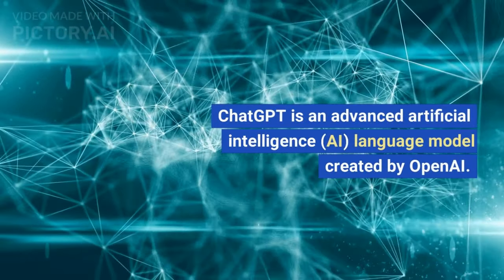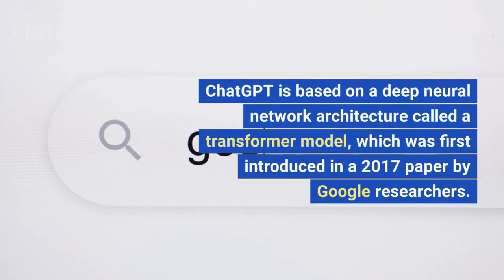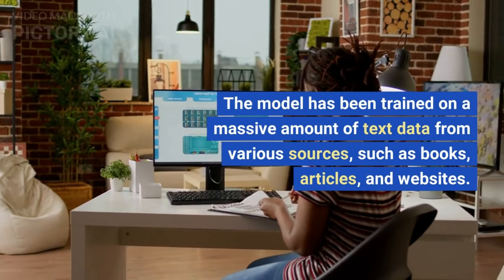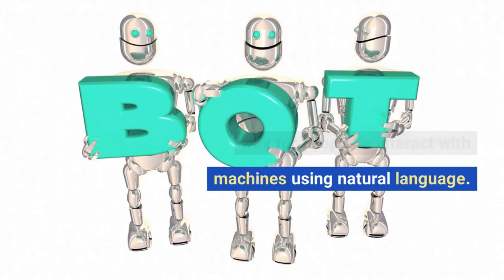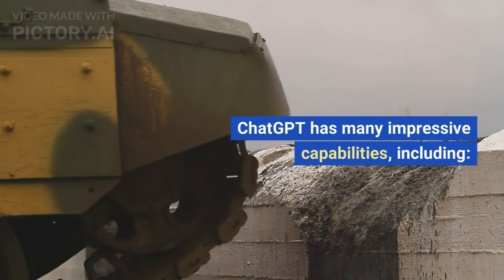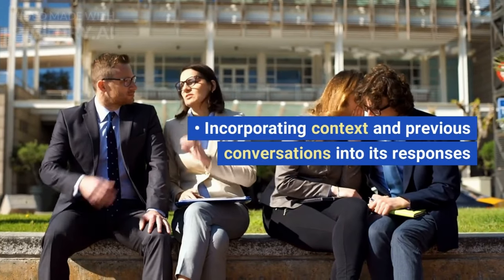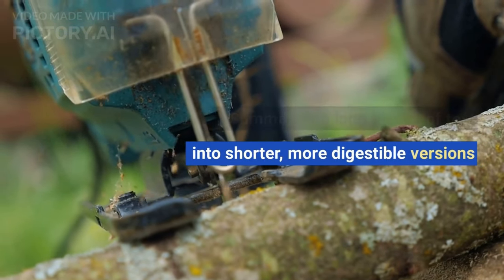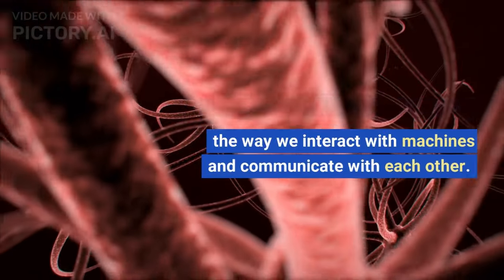What is ChatGPT ? How to use ChatGPT.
ChatGPT kya hai